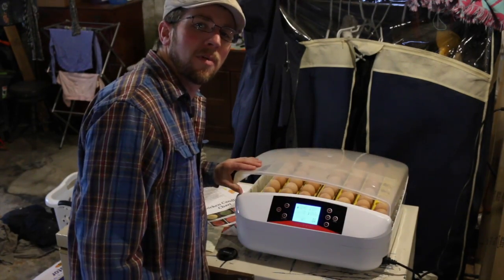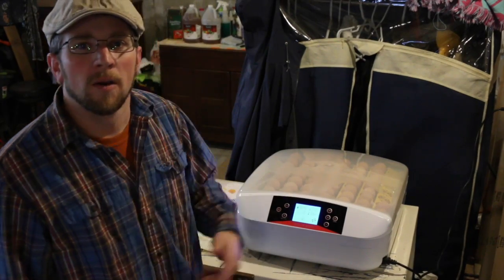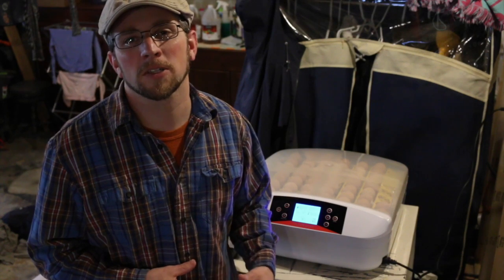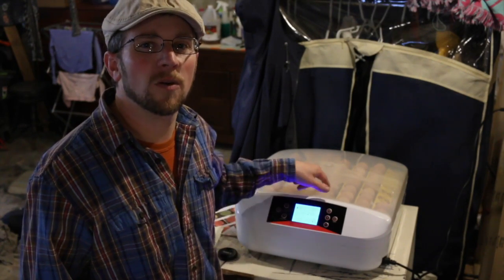We need Your Help? Cornish Cross or Barred Rocks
We are hatching out some chicks and we are trying to figure out the pros and cons of raising a dual purpose chicken for meat or a cornish broiler? What are your opinions?
Chicken tractor video:goo.gl/kgrC9Q
The weekend homestead: goo.gl/5MSTlQ

Joel Salatins Book On Pasture Chickens

Lisa Steele's Fresh Eggs Daily: Raising Happy, Healthy Chickens...Naturally

Storey's Guide to Raising Chickens